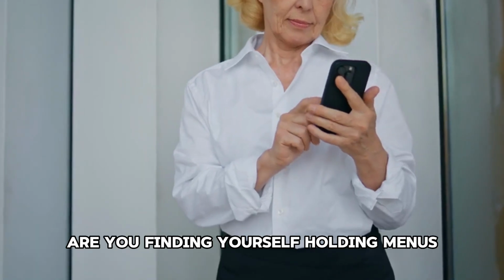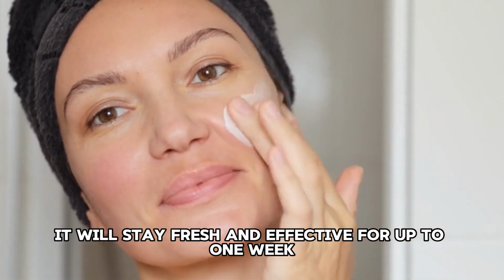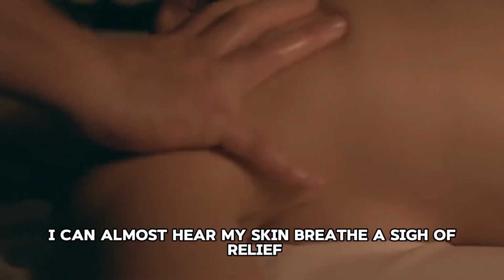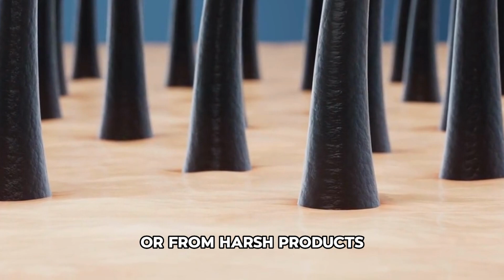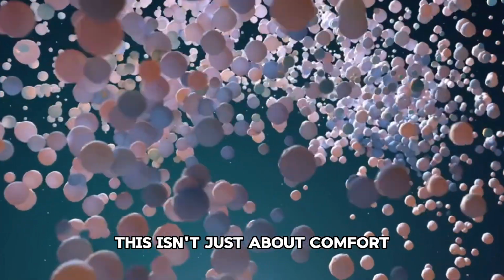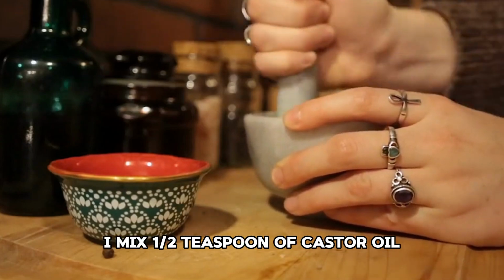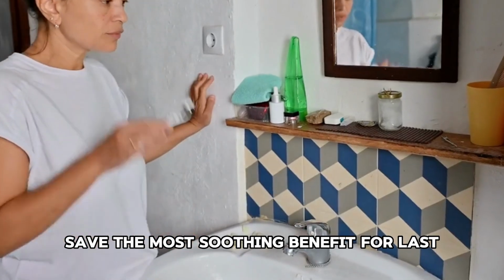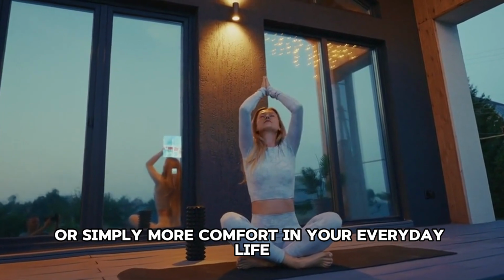SHOCKING REVEAL: The Healing Power of Castor Oil & Baking Soda Combo! | 208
Discover the ancient yet astonishing remedy that's going viral! In this video, we expose the little-known benefits of mixing castor oil with baking soda — a natural solution many holistic practitioners are calling a “miracle for detox, inflammation, and skin repair.” Used by alternative health advocates like Barbara O’Neill, this remedy could help with pain relief, liver detox, and even skin rejuvenation. But is it safe? How does it work? Let’s break it down scientifically and responsibly.

🌿 What You’ll Learn in This Video:
✅ The science behind castor oil and baking soda
✅ Top 5 health uses: from joint pain to skin care
✅ Safety warnings and proper usage
✅ Why natural medicine advocates are promoting it in 2025
✅ Does Barbara O’Neill recommend this? Her take explained!

🕵️‍♂️ Is it a miracle or myth? Watch until the end to find out which health issues this powerful combo might help—and the mistakes you should avoid.

📚 References & Related Topics:
Barbara O’Neill natural remedies
Home remedies for inflammation
Natural treatments for joint pain

We have other exciting videos on this channel

6. Seniors, Top 4 Bedtime Foods You Must Eat Before Bed or Your Muscles Will Keep Disappearing!

11. Top 10 Foods To Prevent Weak Legs And Early Aging in Seniors | Senior Health Tips

13. Seniors, Eat chia seeds at NIGHT for 1 week, and you will Never ignore them for a lifetime! 391